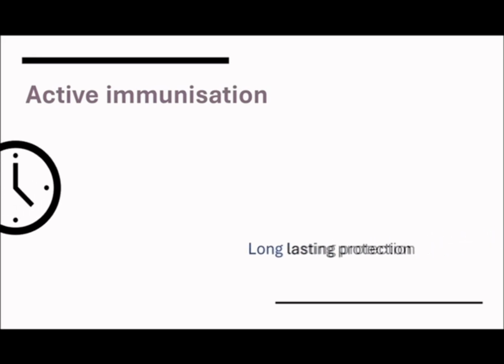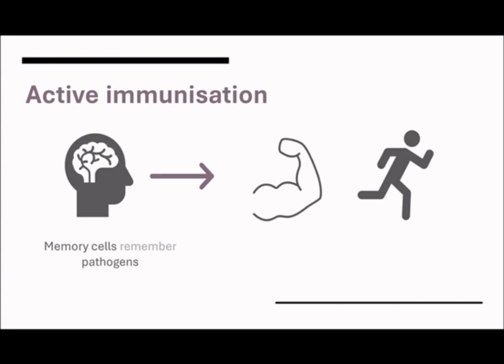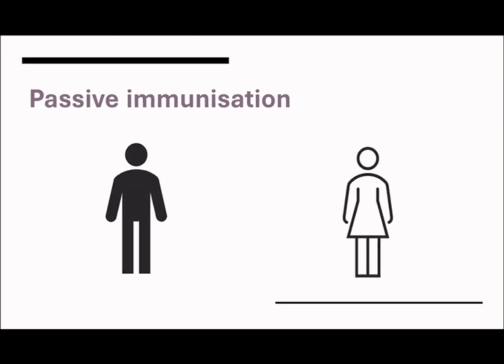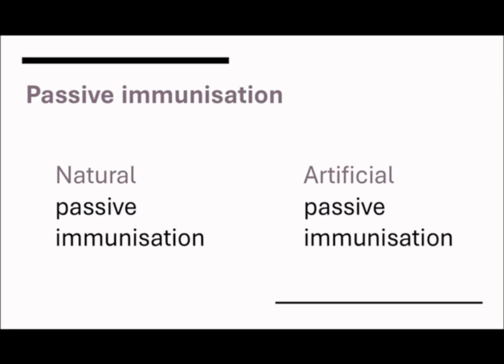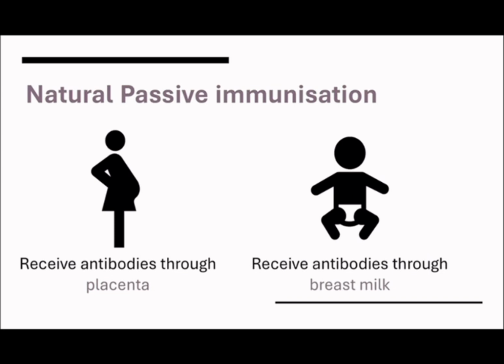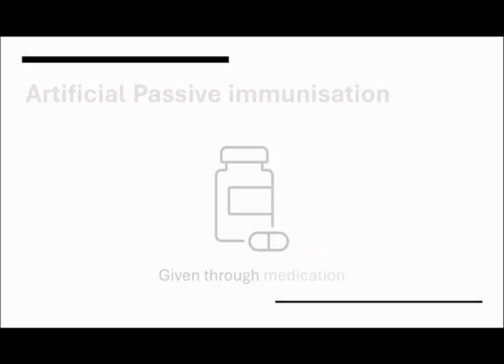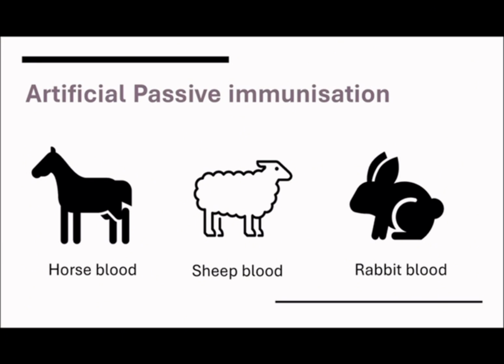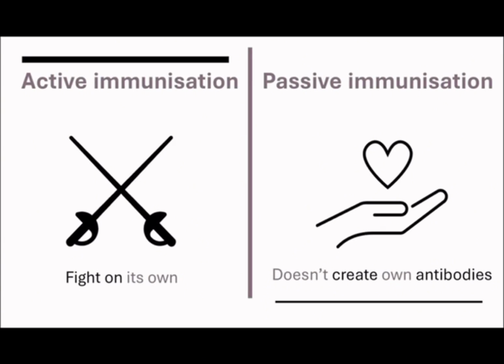Active and Passive Immunisation